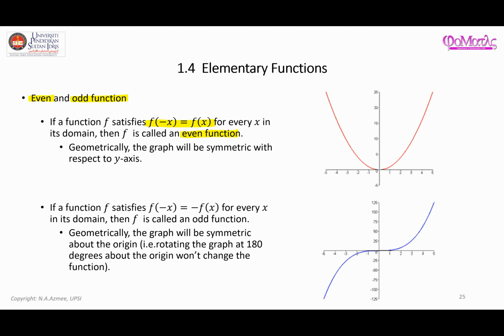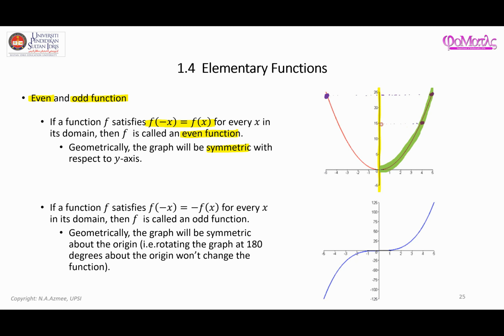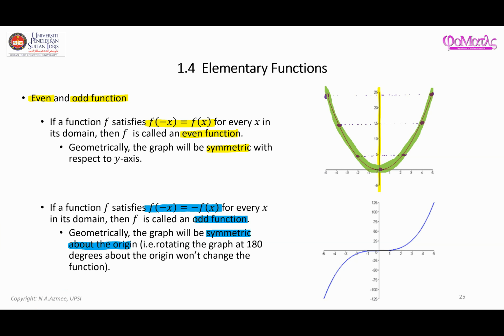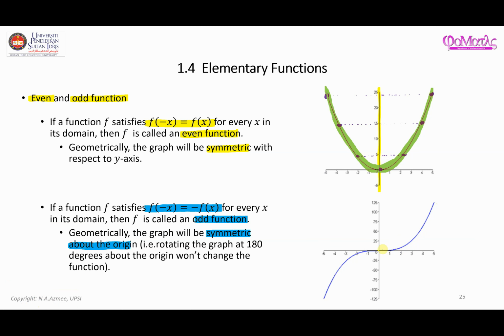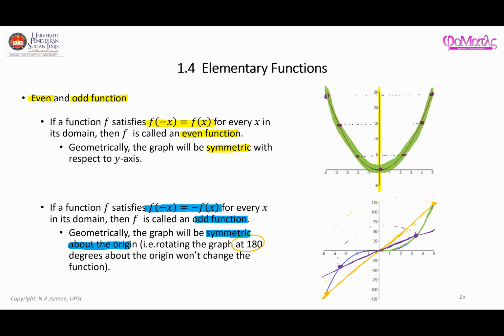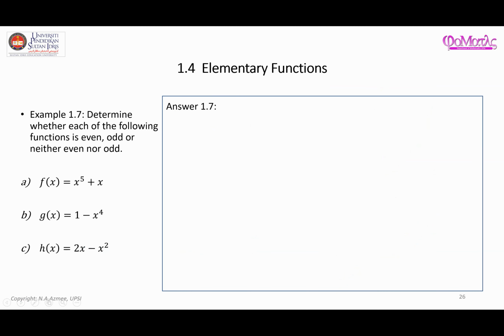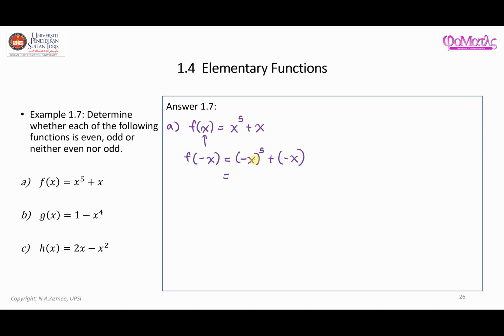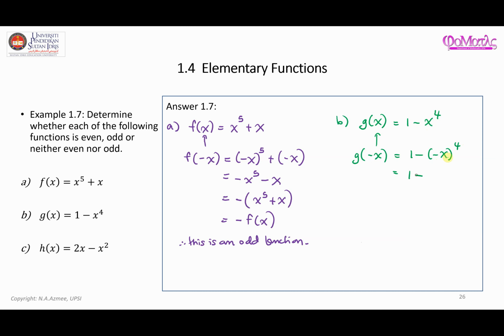Even function and odd function